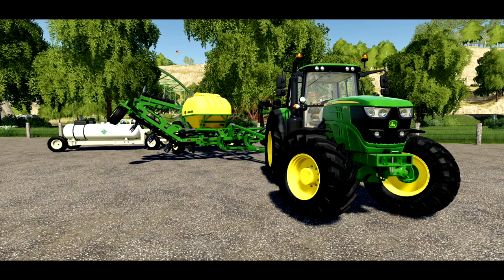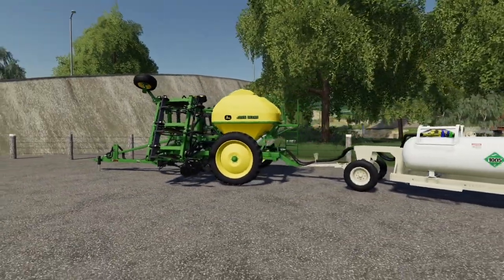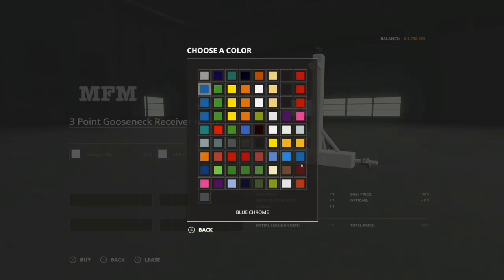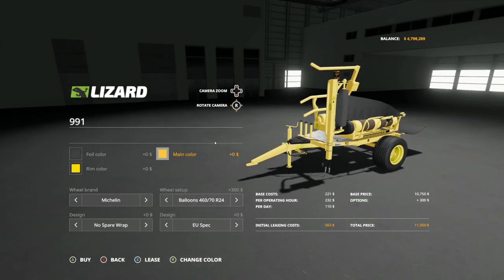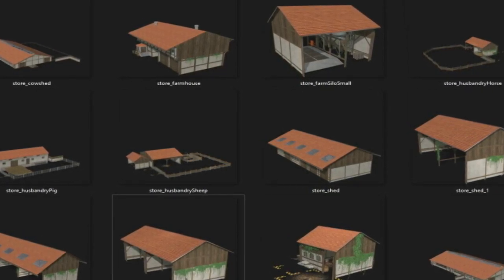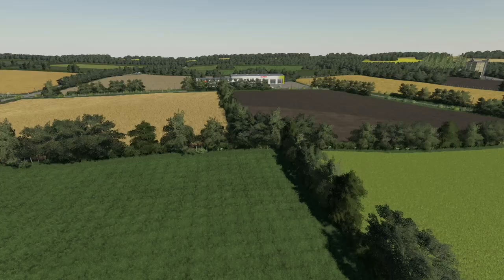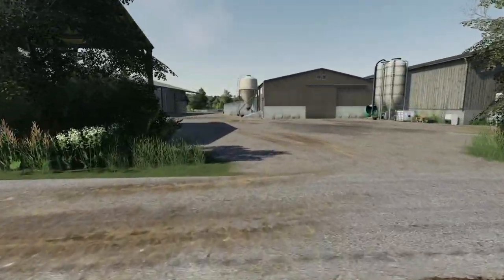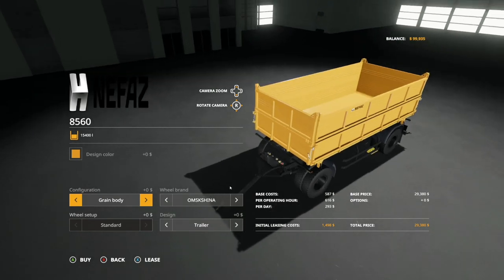New Mods! Unique Fertilizer Spreader, New Map, & 3 Point Hitch! (16 Mods) | Farming Simulator 19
New Mods & Mod Updates - November 20, 2020
“Unique Fertilizer Spreader, New Map, & 3 Point Hitch!” (16 Mods)

0:00 - Intro
0:09 - Mod Overview
0:30 - John Deere 2510H
2:25 - Big Bag And Support
3:35 - 3 Point Gooseneck
5:15 - NI Storage Shed
5:29 - Ripper R5
6:08 - Lizard 991
8:00 - Multi Liquid Tank
8:09 - MGW 1800
8:36 - Multi Harvest Headers
8:44 - Timbered Farmpack
8:56 - Ermo Mistral 300
9:08 - Le Petit Ouest (New)
13:28 - Work RPM (New)
14:16 - Jenz BA 725 D (New)
15:01 - Biofuels Production (Update)
15:15 - Nefaz 8560 (Update)
15:35 - Outro

🔷 Helpful Links! 🔷

PS4 Pro, Nintendo Switch